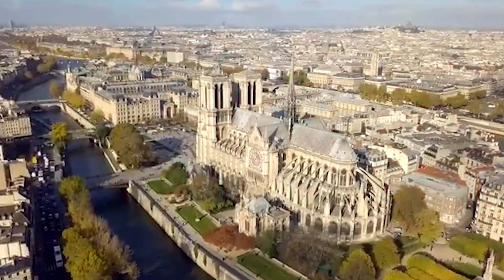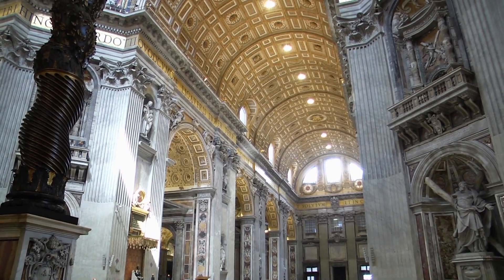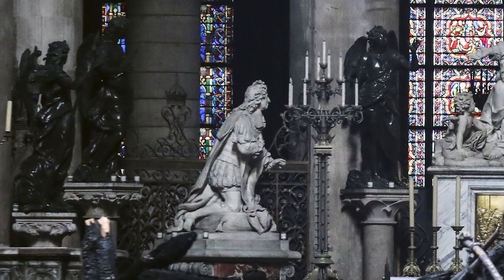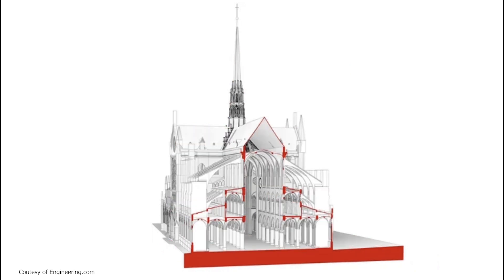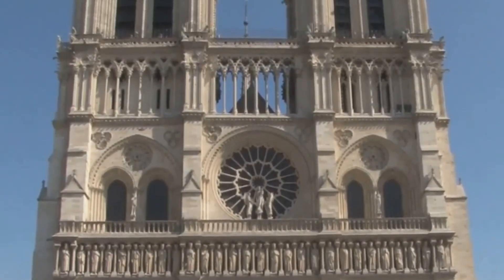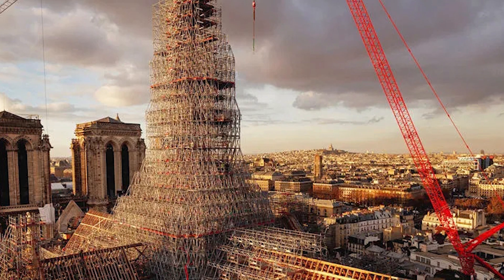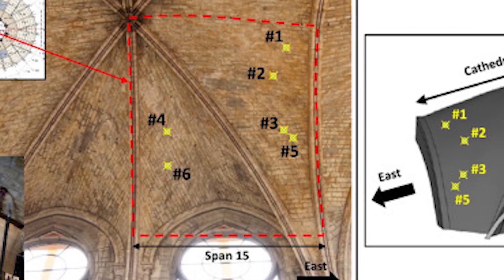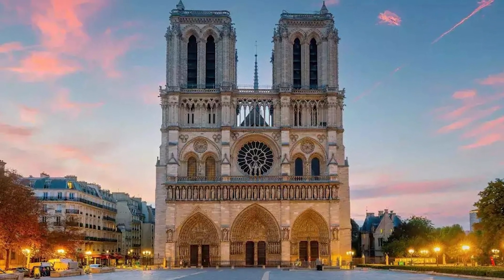How Notre Dame Cathedral is Rebuilt | Unbelievable Comeback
The video is about:
Comeback of Notre Dame Cathedral /How Notre Dame Cathedral is Rebuilt
On April 15  2019 the cathedral caught fire, destroying the roof and the oak roof beams that were supporting the lead roof. The fire destroyed much of the roof and the cathedral’s spire, while also causing an estimated 5% to 10% of its priceless artwork to be lost.

00:00:00 Introduction
00:00:46 The Fire and Immediate Aftermath
00:01:16 Global Support and Initial Efforts
00:02:00 Advanced Technologies in Restoration
00:02:47 Rebuilding the Roof and Structural Challenges
00:03:33 Modern Safety Measures and Future Resilience
00:04:12 Reopening and Future Preservation